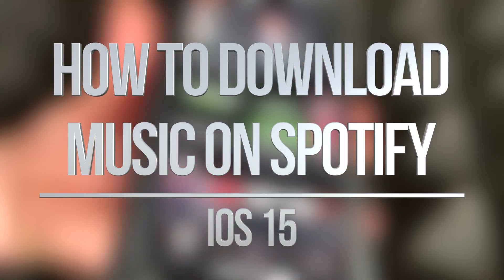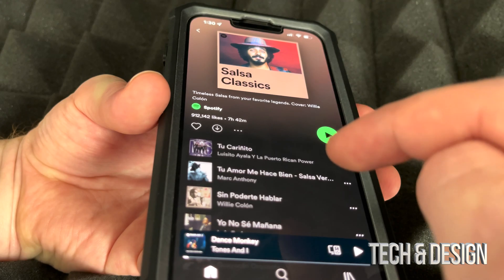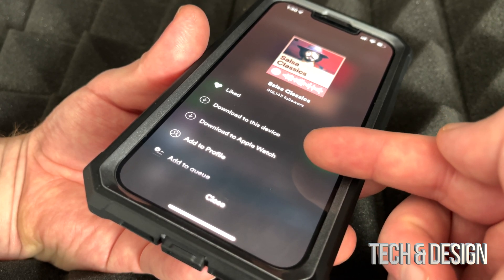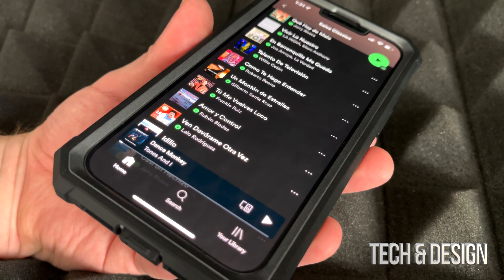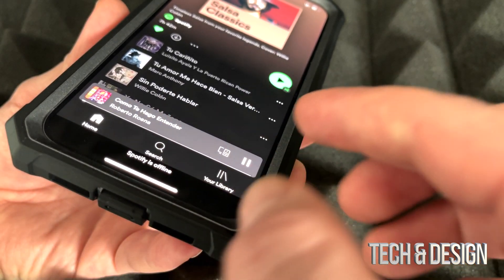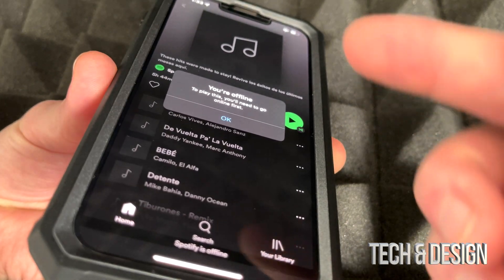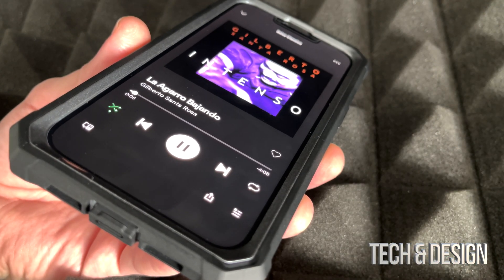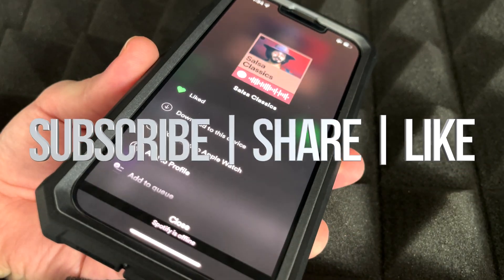How to Download Music on Spotify - iOS 15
iOS 15 / iPadOS 15